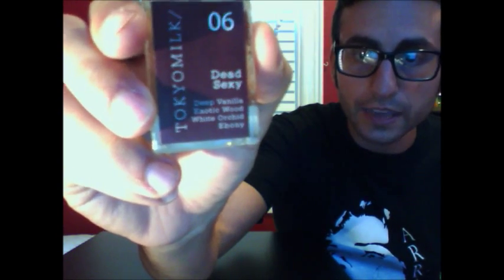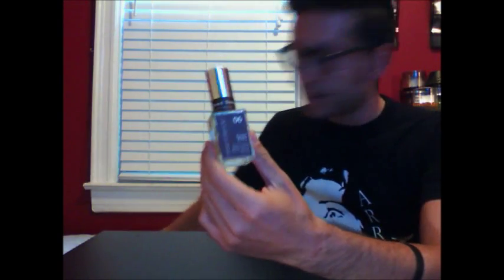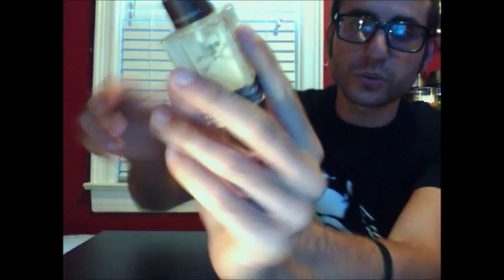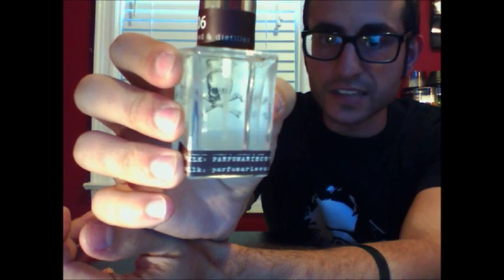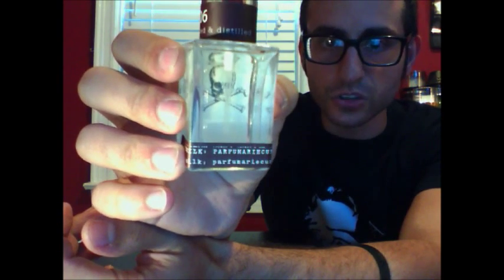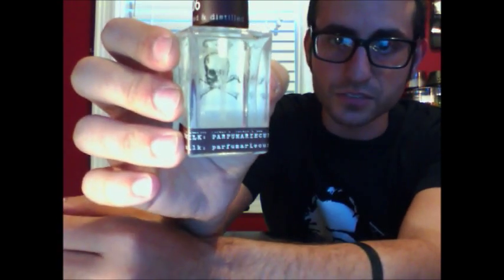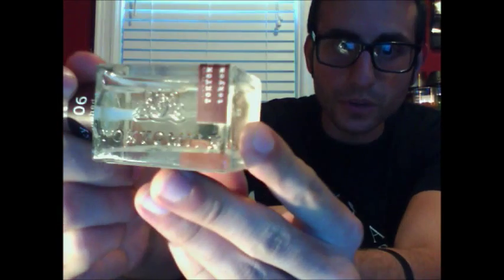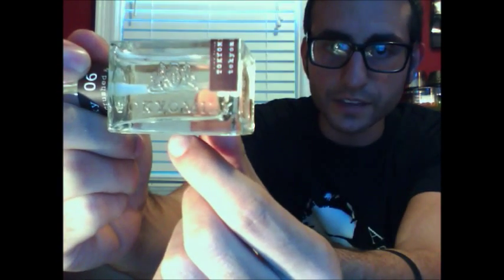Dead Sexy by Tokyo Milk Fragrance / Cologne Review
Where to buy

Rating --
Uniqueness: 5/10
Longevity: 5/10
Projection: 6/10
Versatility: 5/10
Presentation: 6/10
Overall Mark: 27/50